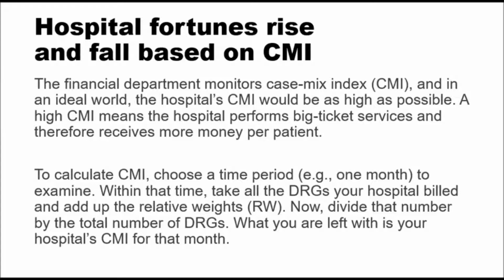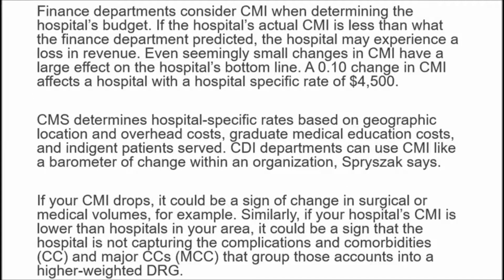What does Case-Mix Index mean to you?